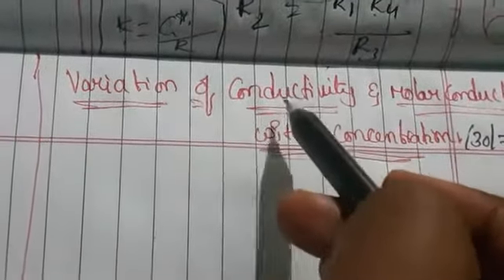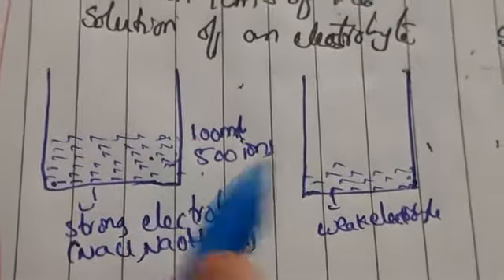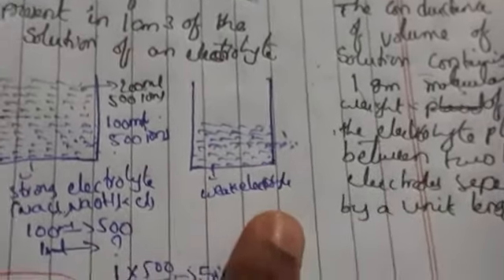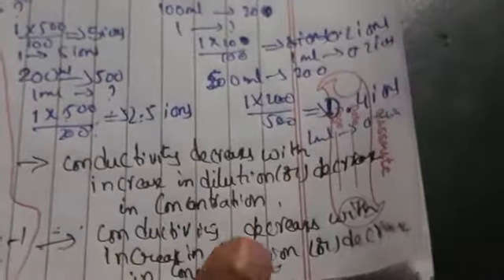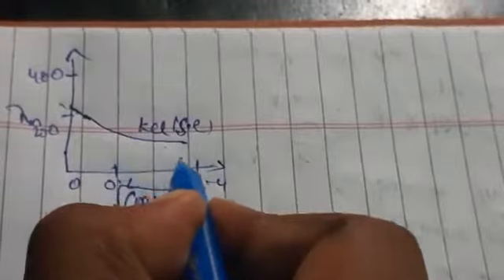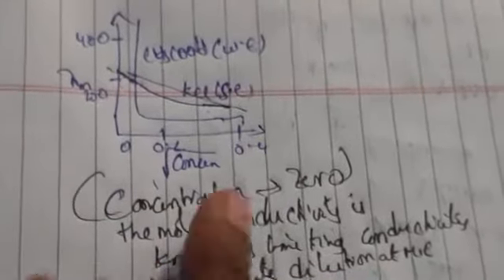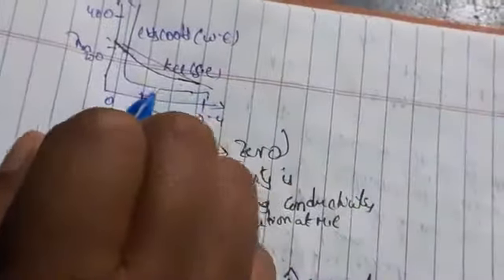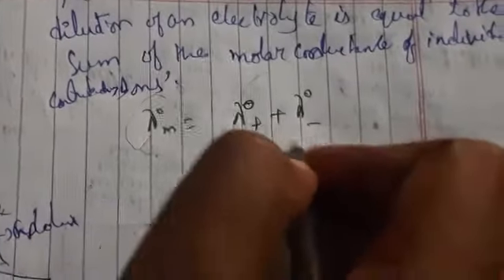Electrochemistry(1)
Variation of conductivity and molar conductivity with concentration.